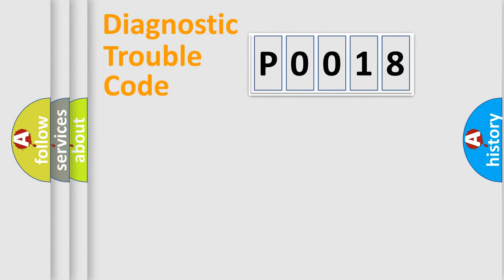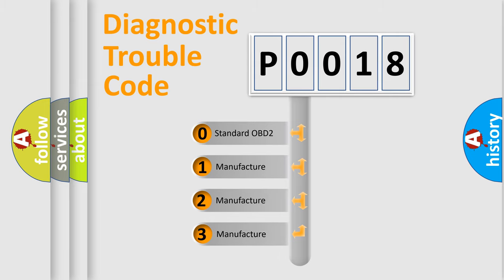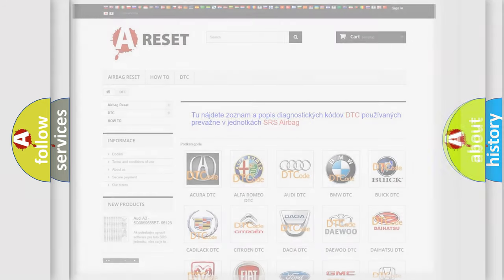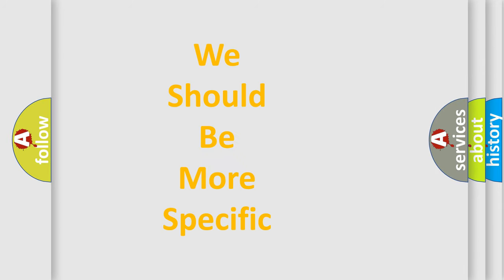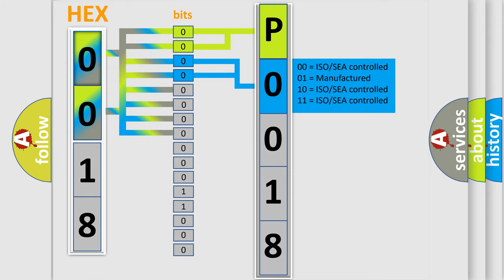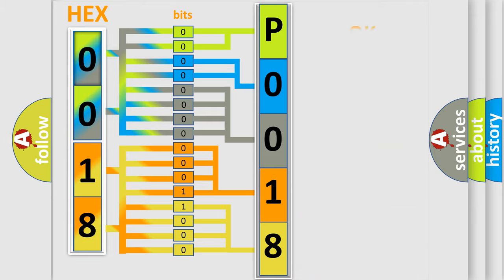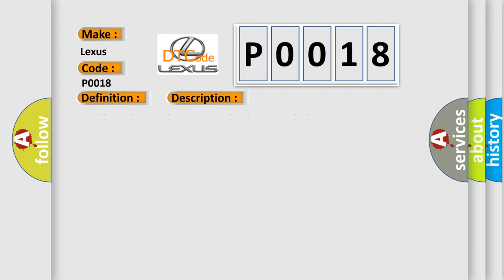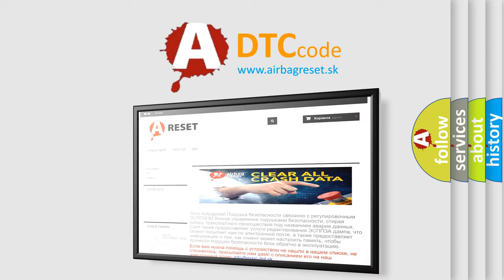DTC Lexus P0018 Short Explanation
Contents:
0:21 Basic DTC analysis according to OBD2 protocol standard.
1:48 Insight into programming
2:58 A diagnostically understandable description of the Diagnostic Trouble Code
3:05 Basic error definition

Make:
Lexus
Code:
P0018
Definition:
Battery Observation Communication Circuit Malfunction
Description: